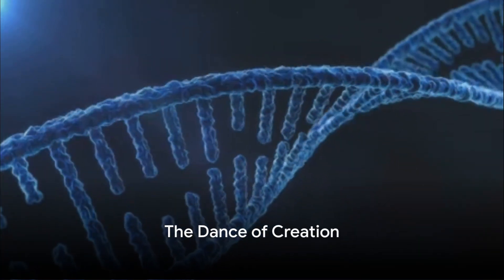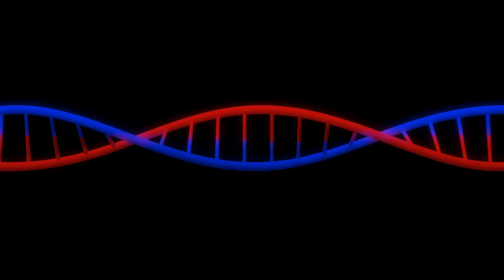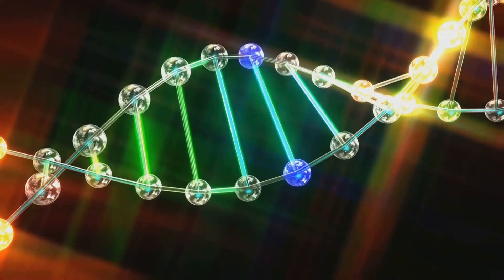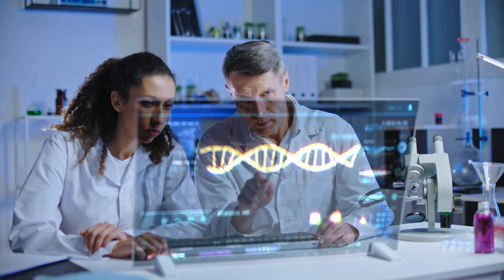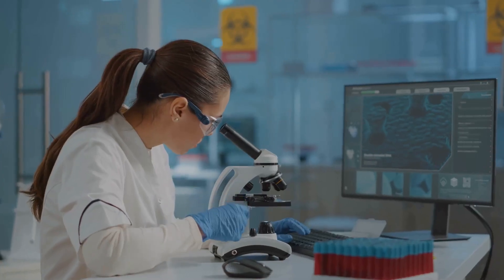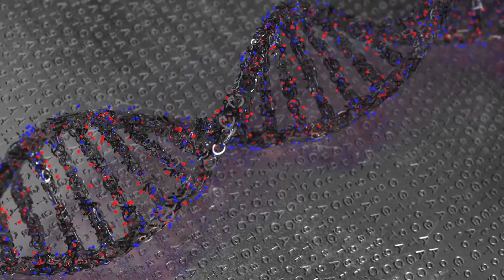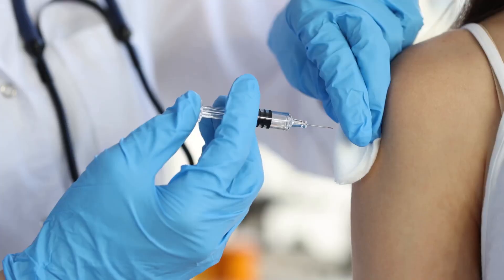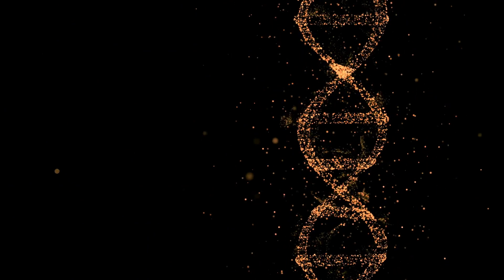DNA Origami: Screwing with the Helix